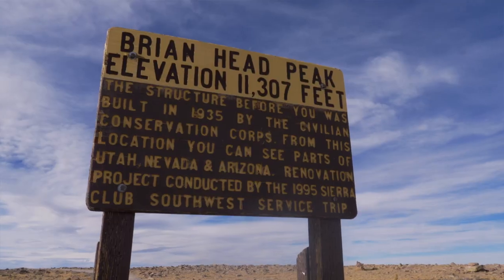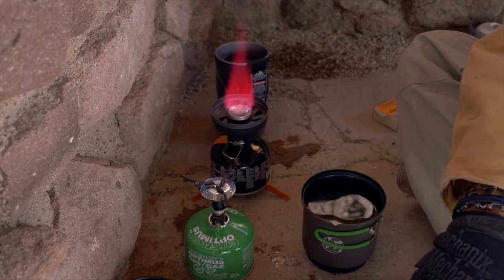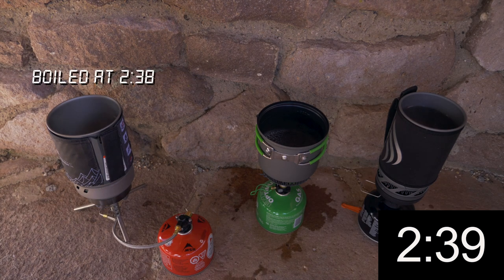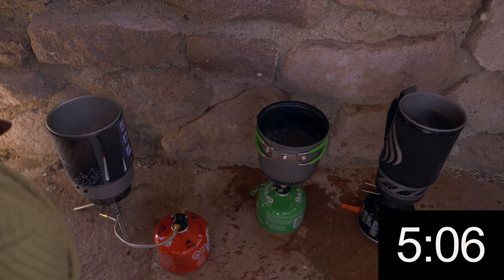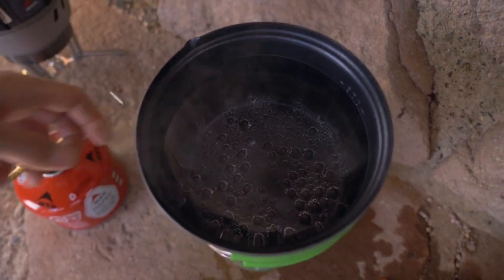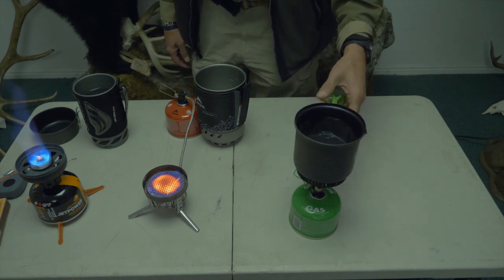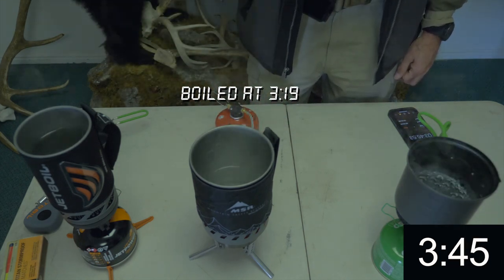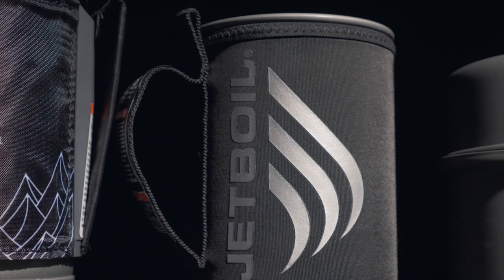Backpacking Stove Comparison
Backpacking stoves are a necessary part of your gear and today we put three backpacking stoves to the test. We tested their abilities at 11,300 and 5,800 feet to see how they performed. Watch now to find out which of these stoves best meets your needs.

Table of Contents:
Intro To Test and Product Overview - 00:17
Fuel Tank Measurements & Water Test Level - 00:51

11,307 Feet Boiling Test - 01:20

Fuel Tank Re-Measurement After Initial Boiling Test - 04:01

5,675 Feet Boiling Test - 04:32

Fuel Tank Final Measurement After Second Test - 05:58

Some Uses For Backpacking Stoves
 - 06:10

MSR WindBurne Pros And Cons - 06:45

Jetboil Flash Pros And Cons - 08:27

Optimus Crux HE Weekend Pros And Cons - 09:49

Conclusion -11:31

Products Featured:
Jetboil Jetgauge For Fuel Canisters
Optimus Crux With HE Weekend Cook System Backpacking Stove